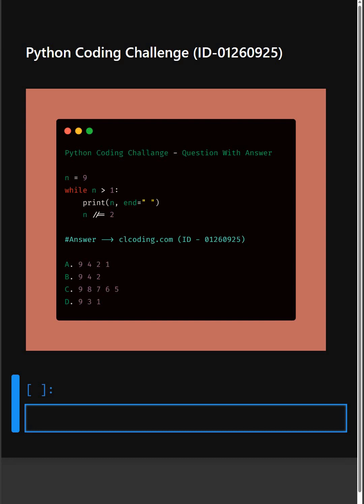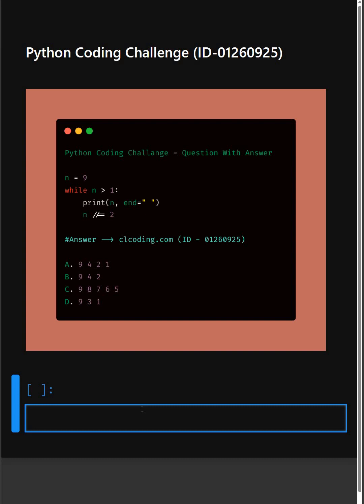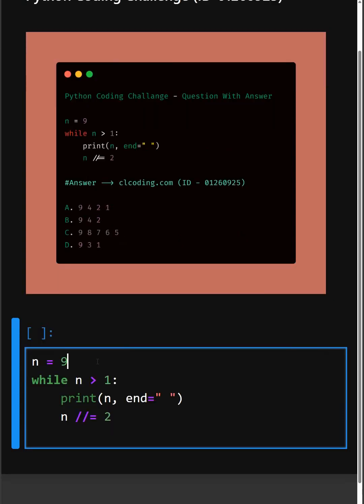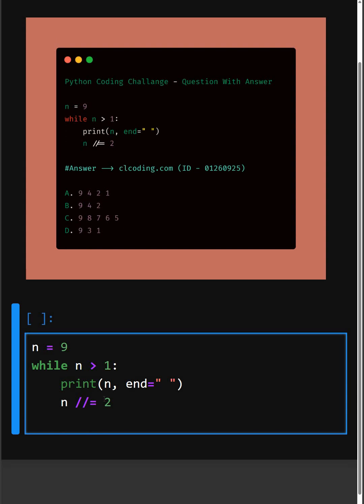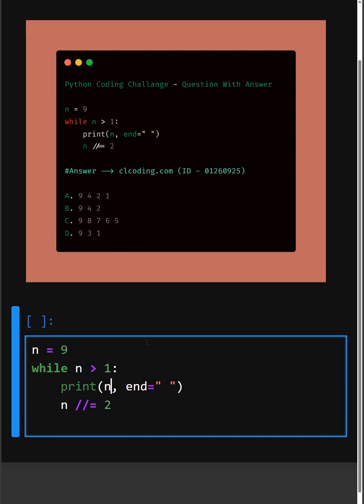Python Coding Challenge ID 01260925